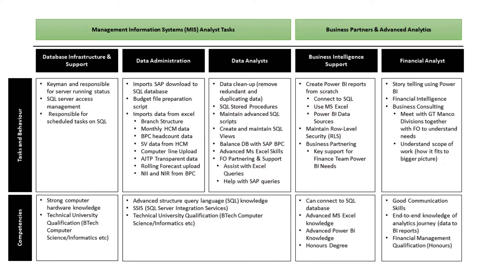How to Build a Financial Intelligence Team from Scratch || Being An Analyst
Hi Fellow Analyst
I have been running financial intelligence for one of the four South African banks for over six years. This financial reporting data model was used by Executives and senior management in the Group Technology division. The model was to assist Finance Executive (CFO) to analyse and present numbers from Financial Officers. I implemented the model to successfully provide analysis of over R6billion budget, Actuals, Rolling Forecast, and strategic three-year planning. The implementation of this financial reporting model has been extremely successful and has won me an award at work in 2017.

I have also written in detail about how one could start to implement this financial intelligence reporting model in their organisation. Below is a link to the PDF download

My purpose with these videos is "To assist individuals who are information deprived with where to get the information, how to use this information and the necessary steps needed before one proceeds"

Hope you enjoy the video as much as I have. With Love and Respect, Lisema Matsietsi

Kindly follow us on the below social media platform to get notifications

VIDEO CHAPTERS
00:00 - Topic: Implementing Financial Intelligence
00:40 - Intro
03:28 - What is Financial Intelligence?
02:30 - Rich Picture
06:50 - Implementation
07:15 - MIS Analyst
12:00 - Advanced Financial Analysts
16:20 - Reflections
18:40 - End